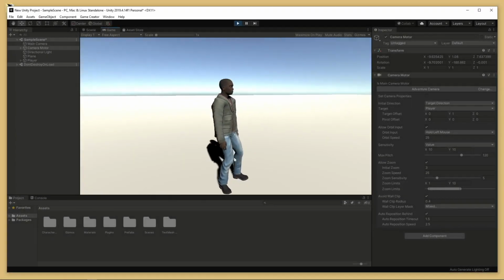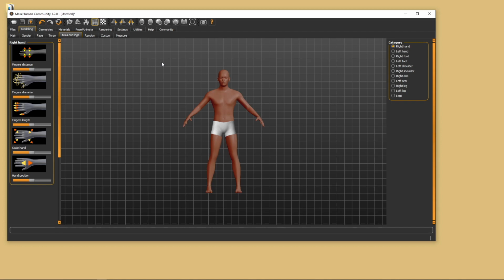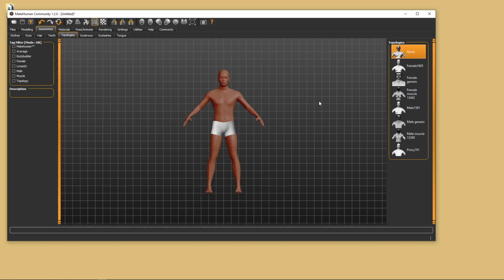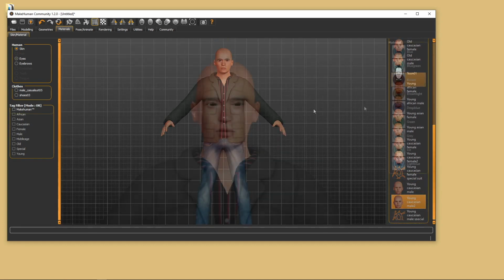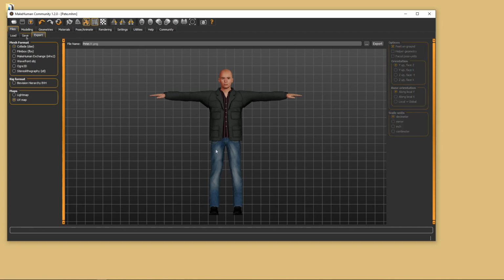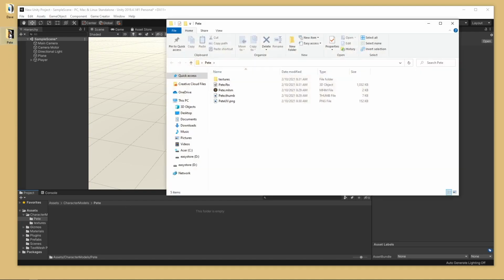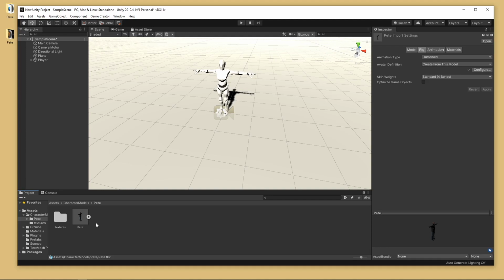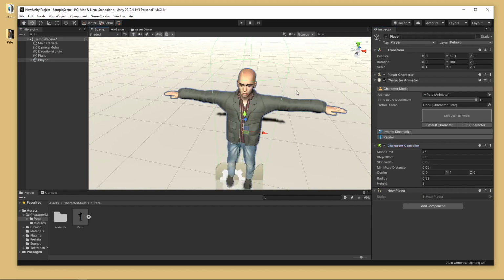Custom Characters for Game Creator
Quickly make a custom character using Make Human. This is the simplest way of making custom characters for your Game Creator game.

Game Creator Discord: The current support forum for Game Creator.